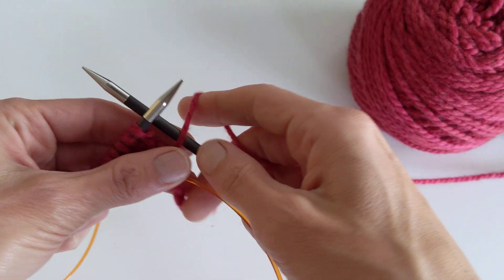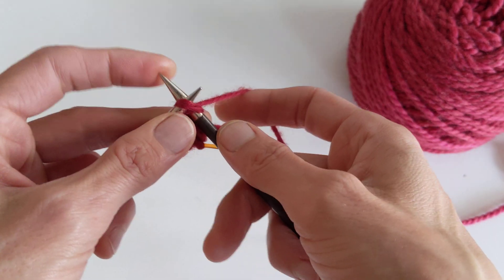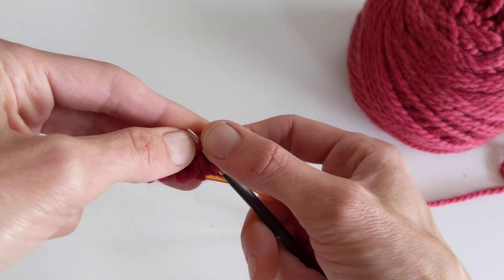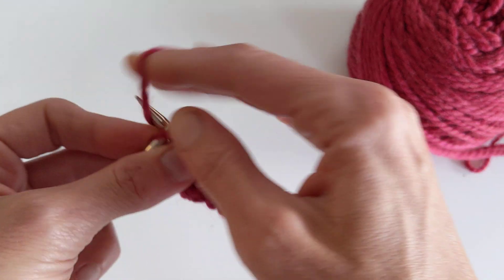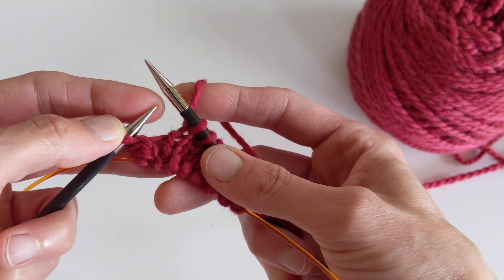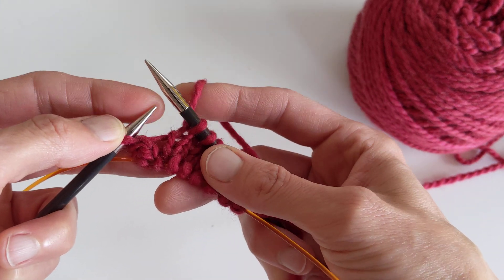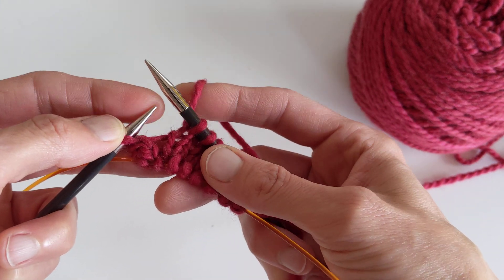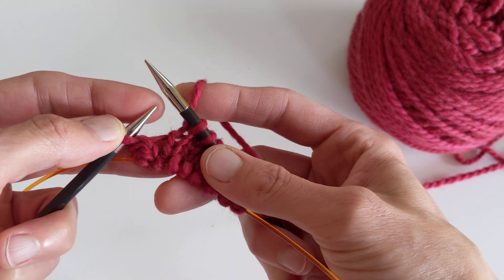Right and Left Lift increases for Cosy Beddy Sock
Video two for WildWestDye's Cosy Beddy Sock